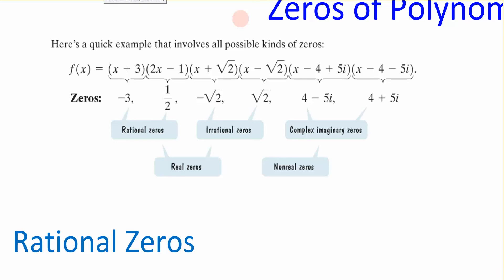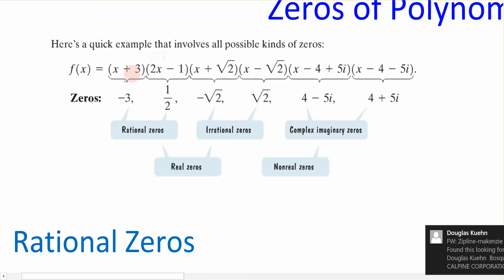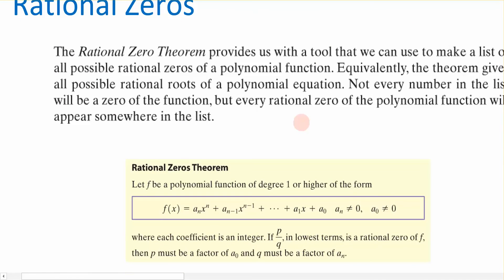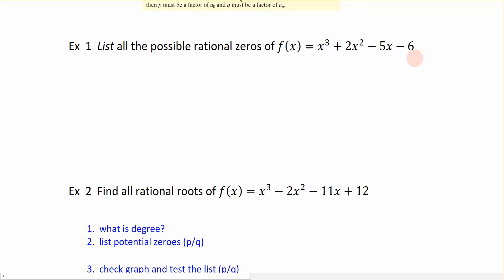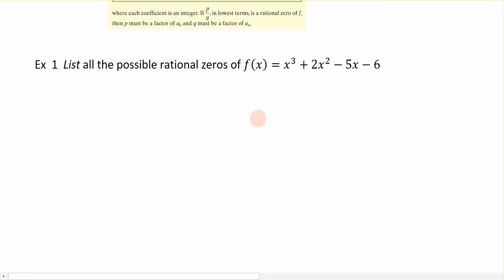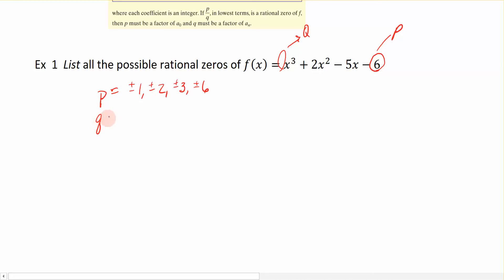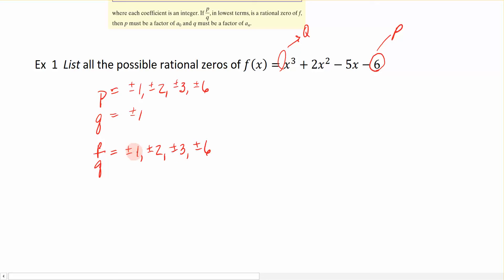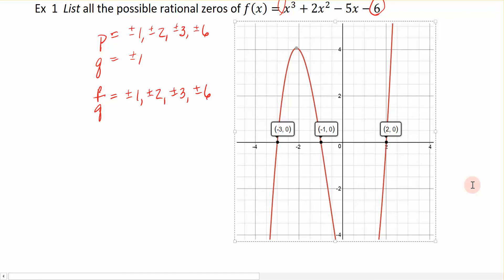3.4a List the roots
polynomial roots